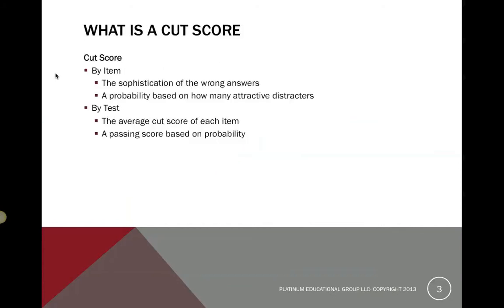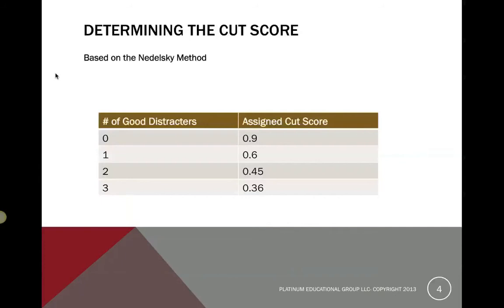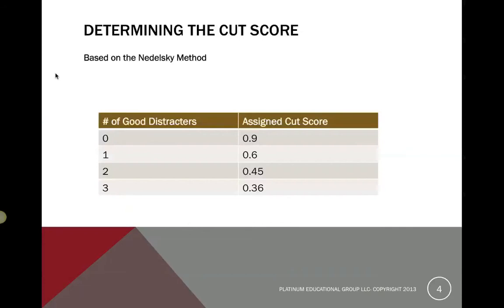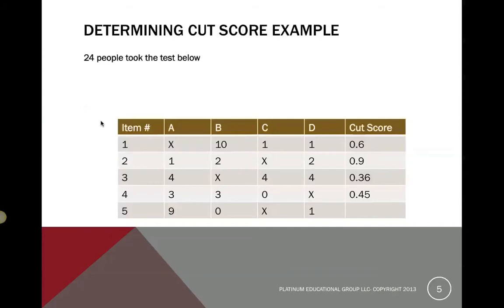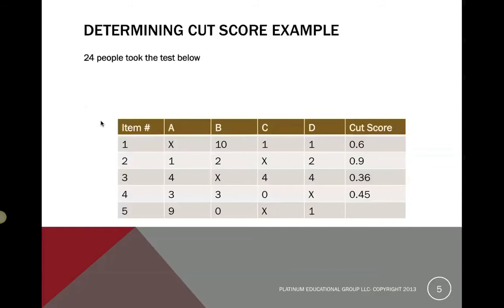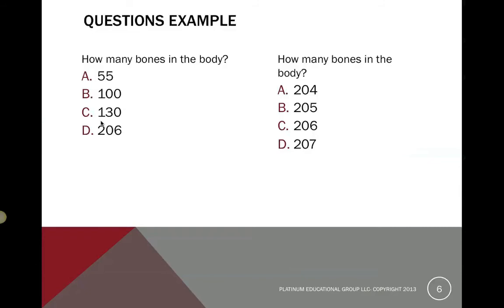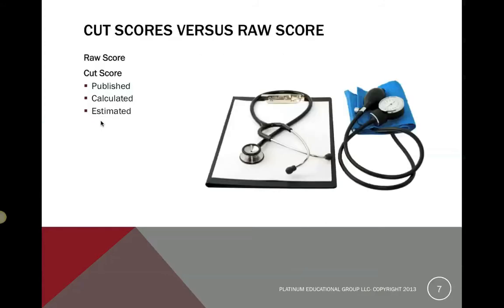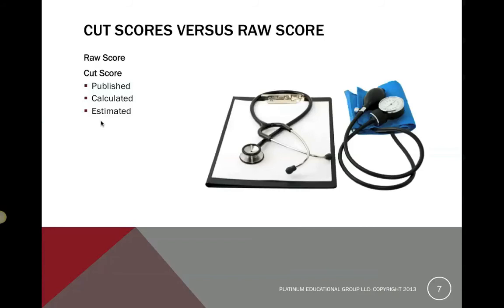Chapter 7 Cut scores item writing